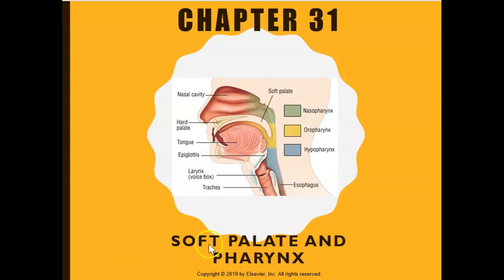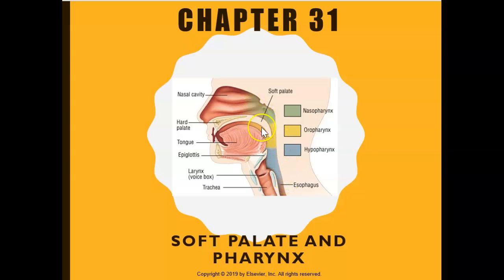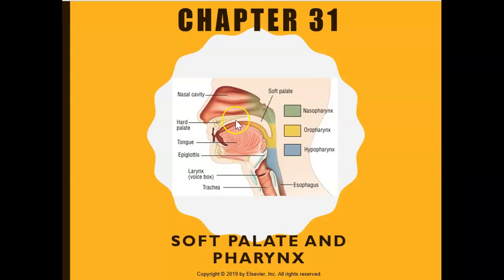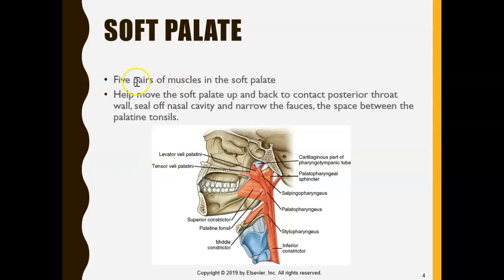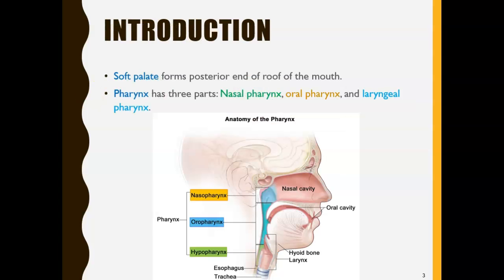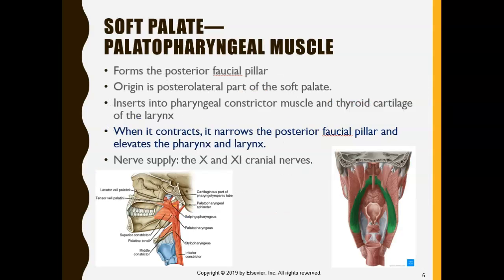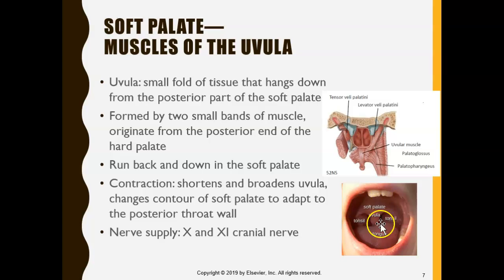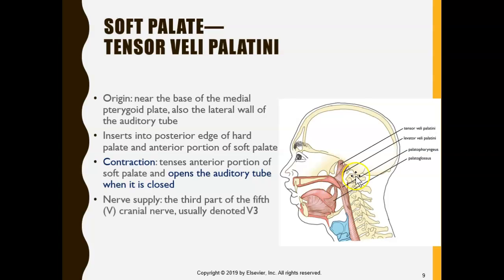Soft Palate and Pharynx Part 1